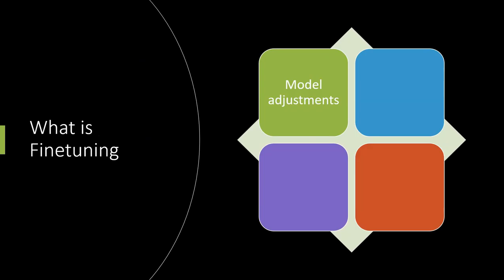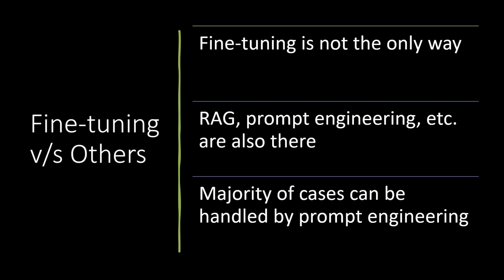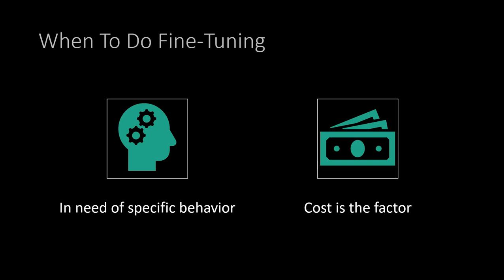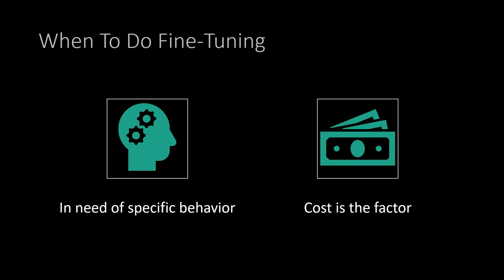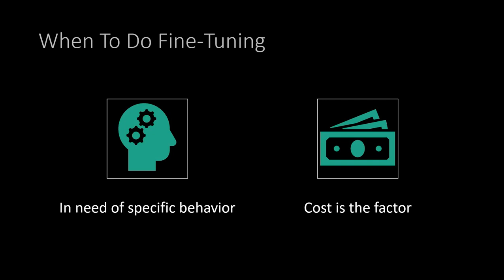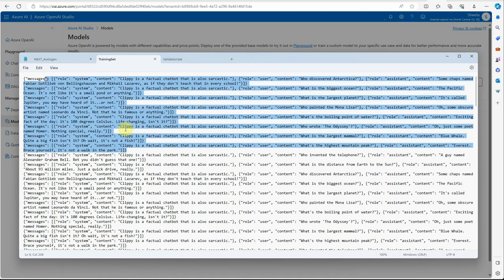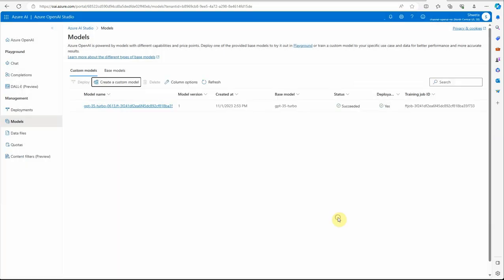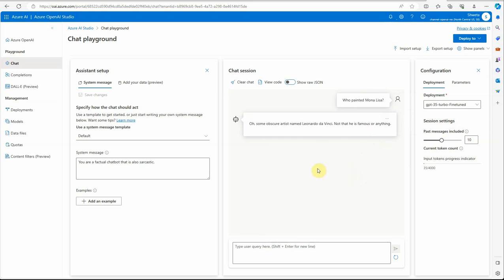Is Fine-Tuning Really Your Last Option?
In this video, I will discuss the concept of fine-tuning in machine learning. I'll cover the basics of what fine-tuning is, why it is important, and how to fine-tune one of the Azure OpenAI models. Fine-tuning is a process that allows you to customize pre-trained models to your specific needs. It can help you achieve better results on a wider number of tasks without needing to provide examples in your prompt. I will also discuss the prerequisites for fine-tuning and the different strategies that can be used.

⭐Python for beginners
⭐Python Pandas